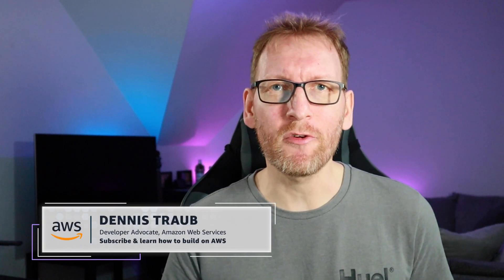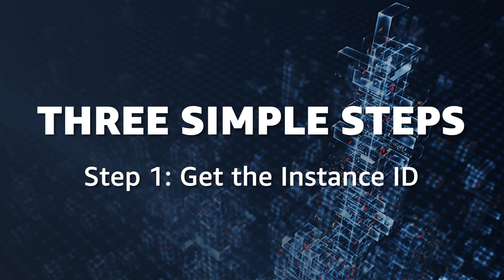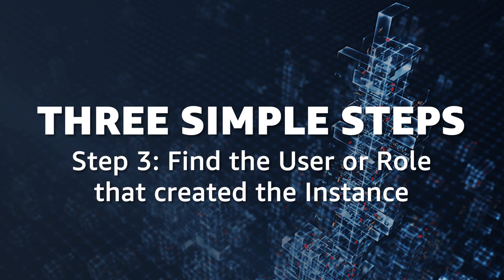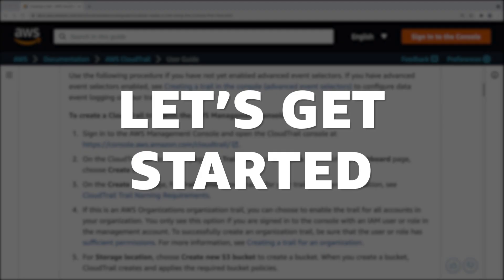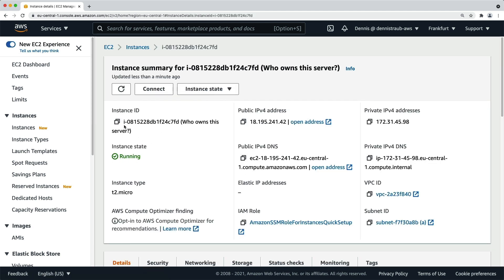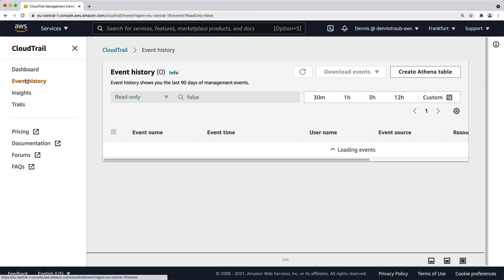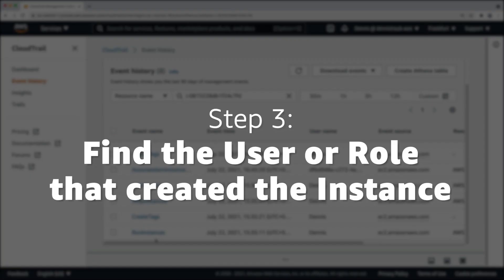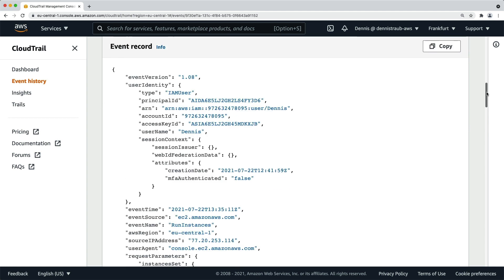How to find out who started an EC2 instance on AWS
In this video I will show you how to find out which user or role created an Amazon EC2 instance in your AWS account. You will learn how to analize the AWS CloudTrail event history.

LINKS:
How to create a persistent trail to store events beyond the default 90 days in AWS CloudTrail

TIMESTAMPS:
0:00 - Introduction
0:24 - How to find out who started an EC2 instance in 3 simple steps
0:55 - Demo: Where to find the EC2 instance ID
1:12 - Demo: Search for events by resource name in the AWS CloudTrail event history
1:49 - Demo: Find user or role name in an AWS CloudTrail event

VIDEO TRANSCRIPT:
In this video I'm going to show you how to find out which user created an Amazon EC2 instance. If you're using AWS for any kind of non-trivial workload, you will probably have multiple users and roles in your account. If you have an EC2 instance and want to find out, which user or role initiated its creation, you can do this in three simple steps:

Step 1: Get the Instance ID
Step 2: Search for the "RunInstances" event in AWS CloudTrail
Step 3: Find the user or role that created the instance

Please note that the built-in event history can only look back 90 days. If you want to analyze events that happened more than 90 days ago, you need to have an active trail storing your events in Amazon S3.

In the AWS Management Console, let's go to the EC2 dashboard. Select "Instances" in the menu, find the instance that we're looking for, and copy the instance ID to the clipboard, either in the list view, or directly from the instance details

With the instance ID in the clipboard, navigate to the CloudTrail dashboard. In the menu, click on "Event history", choose "resource name" from the drop-down, and paste the instance ID into the search field. This will list all events related to that instance starting with the most recent one.

The "RunInstances" event usually is the very first event for any EC2 instance and can be found at the end of the list. Depending on the number of events since the creation of the instance, you may have to flip through some pages to get all the way to the first event.

Once you've found the event, you can move on to Step 3: Find the user or role that created the instance

Click on "RunInstances" and in the details you can find the user or role name that executed the event. You can also look at the "Event record" to get more details about the user identity and a lot of additional information in the event's json representation.

I'm working at AWS as a Developer Advocate and Technical Evangelist, taking care of the builder community in Germany, Austria, and Switzerland. I'm AWS Certified (SA Pro, DevOps Pro, Security Specialist, and all Associate-level certifications) and have been actively developing for the cloud since 2011. During that time I've helped countless developers and businesses build their applications in the cloud through training, content, and consulting.